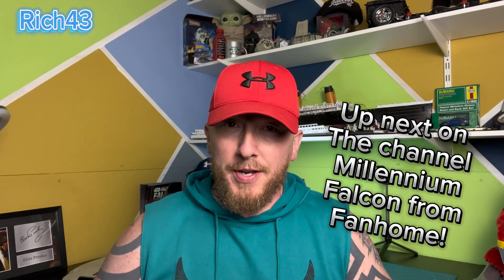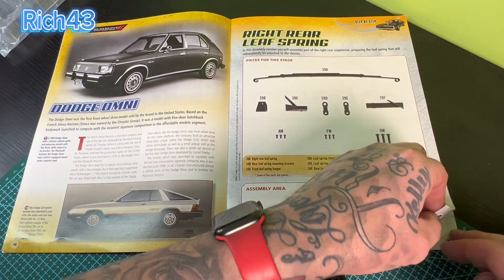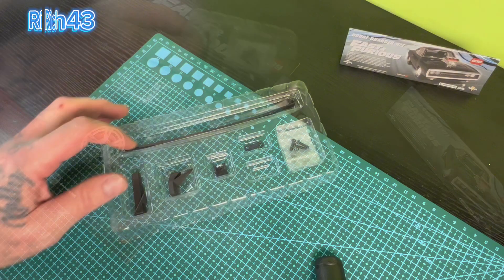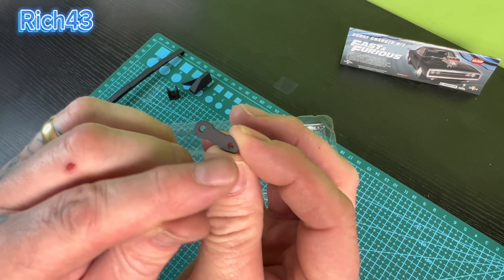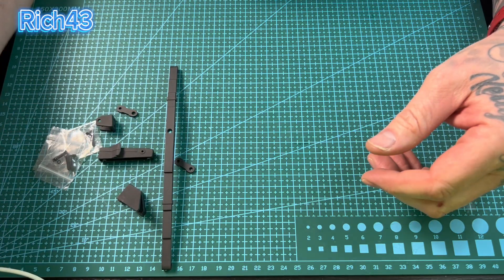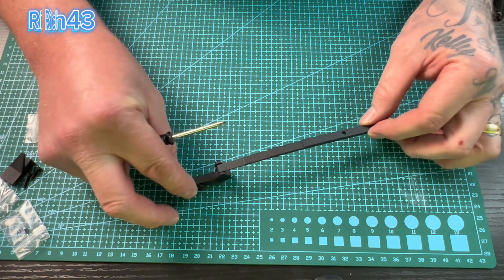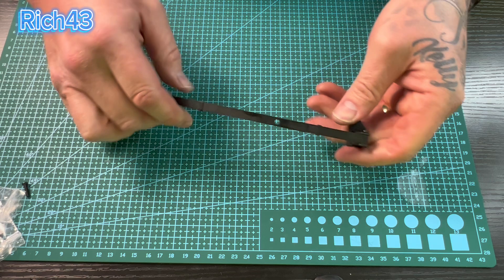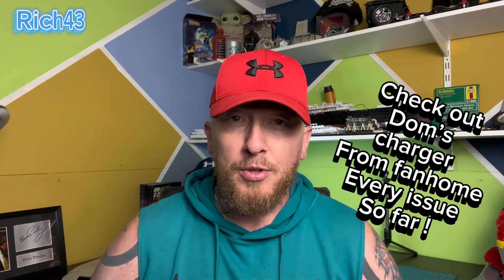Fanhome fast & furious dodge charger R/T issue 39#fanhome#modelbuilding#fastandfurious#dodge#charger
I’ll be assembling the right rear leaf spring